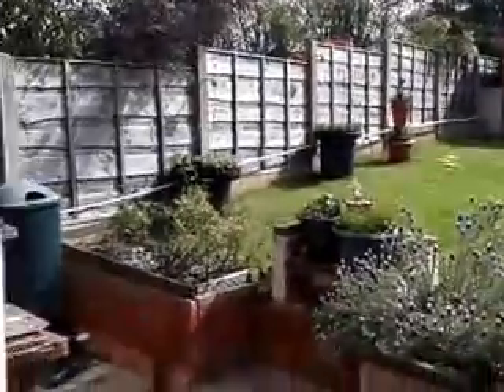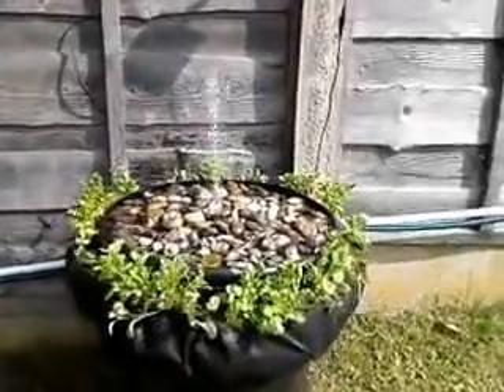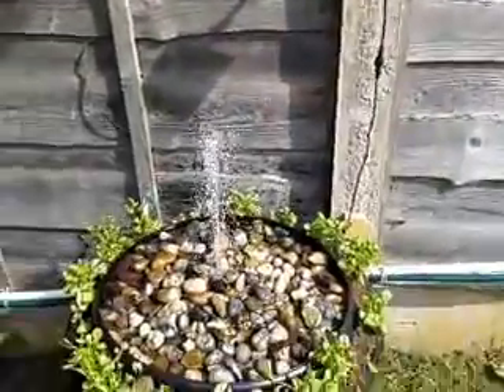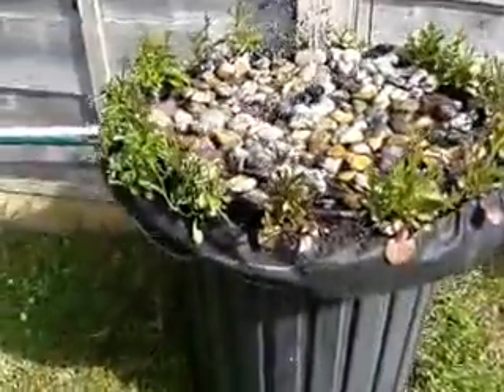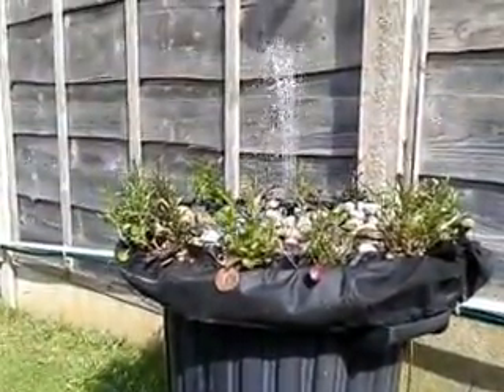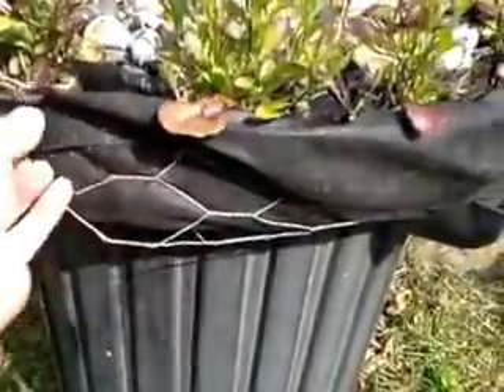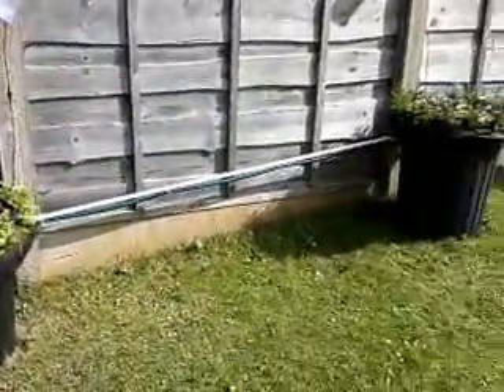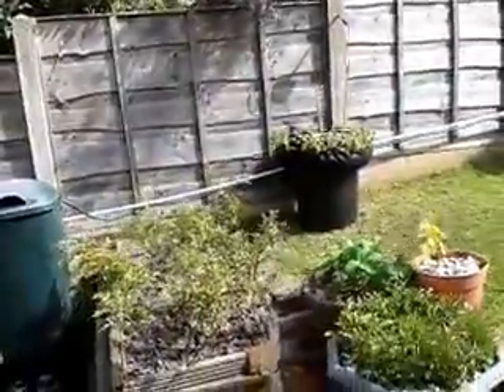Grahams DIYwater feature.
Home made water feature out of plastic bin and lid.